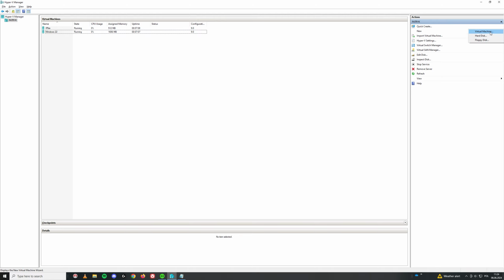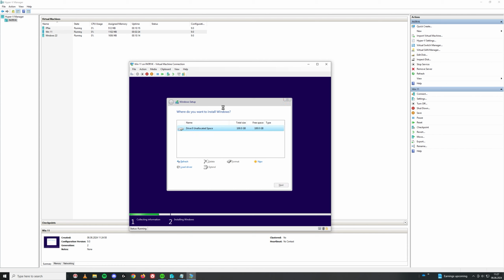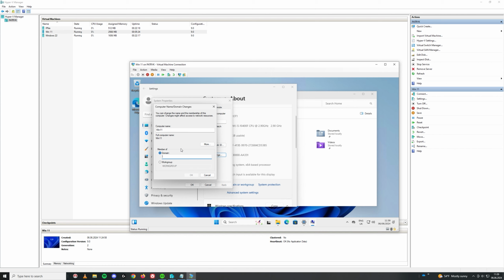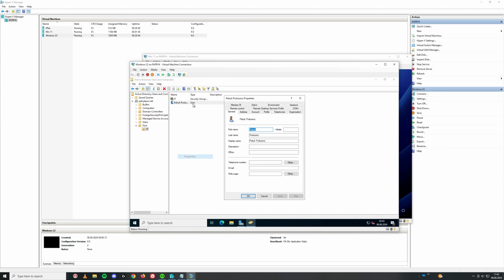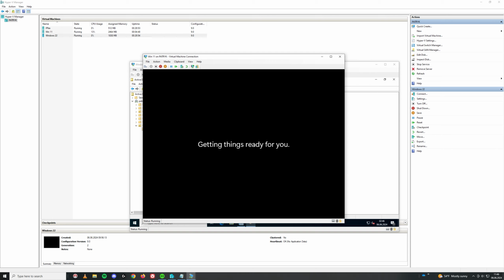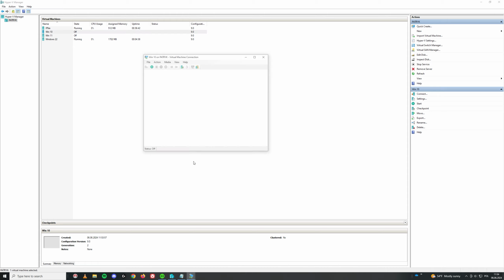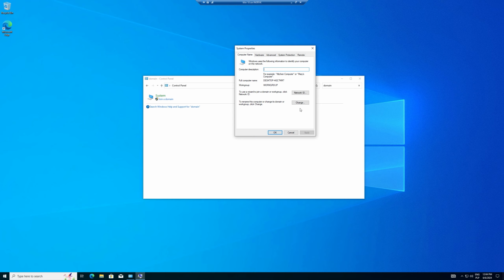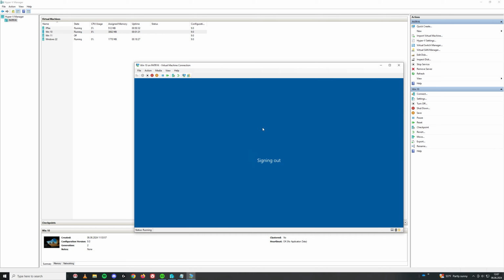Step-by-Step Guide: Setting Up Windows Clients on Hyper-V and Joining a Domain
Learn how to set up Windows clients on Hyper-V and join them to your domain with this straightforward guide. Perfect for beginners, it provides easy-to-follow instructions for configuring virtual machines and integrating them into your network.